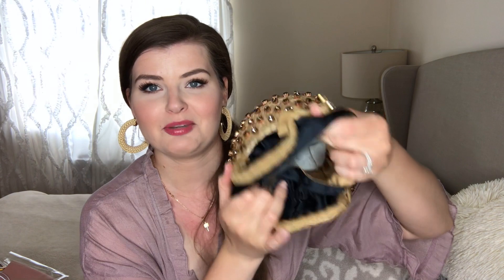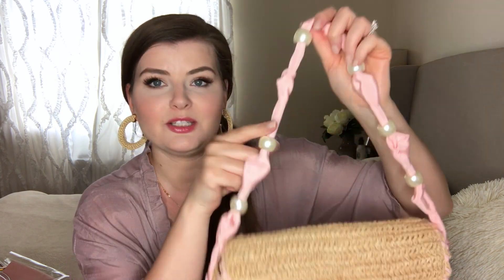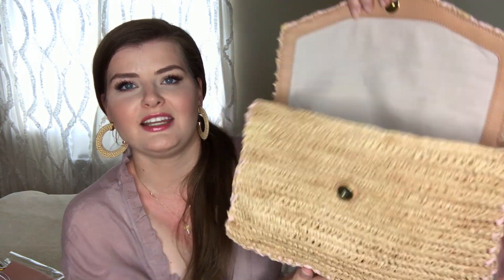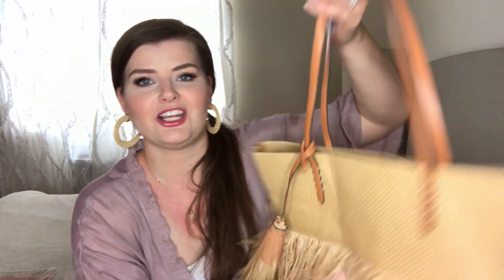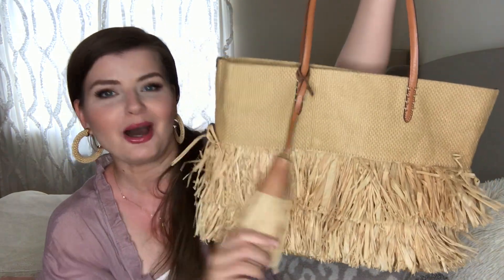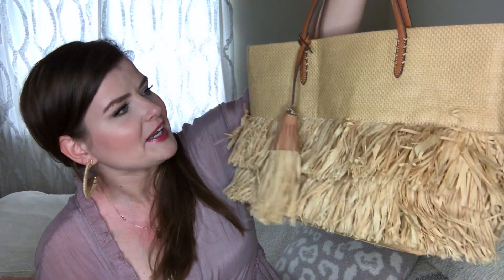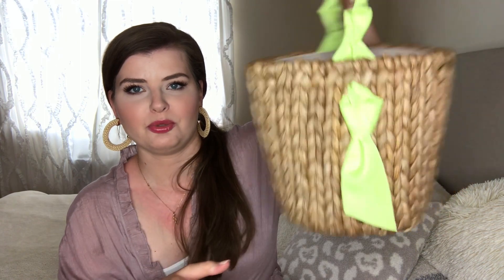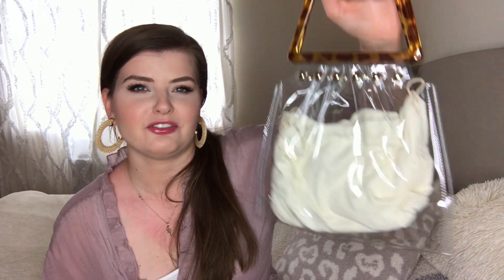MY SPRING/SUMMER 2020 HANDBAG COLLECTION! |BeautyByEwa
Initial Tote - ShopILoveJewelry
Paris Tote- "Camilla Large Ooh La La Tote Bag"